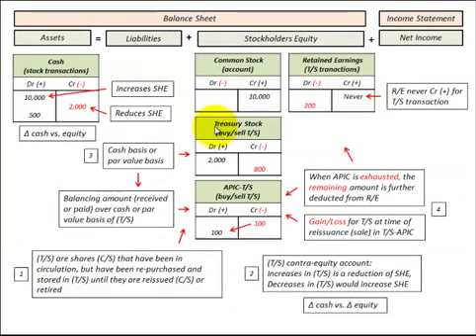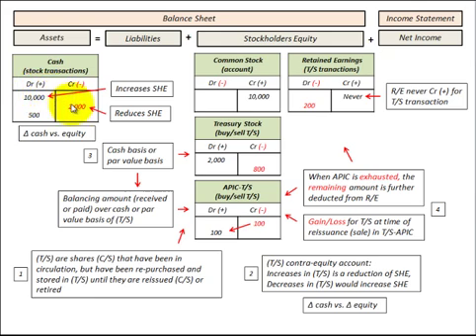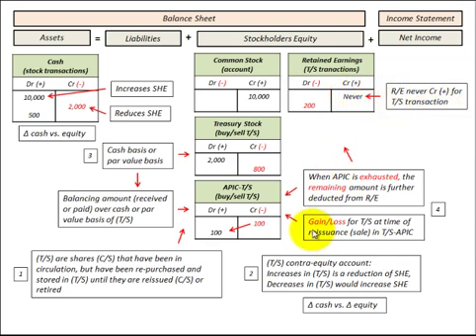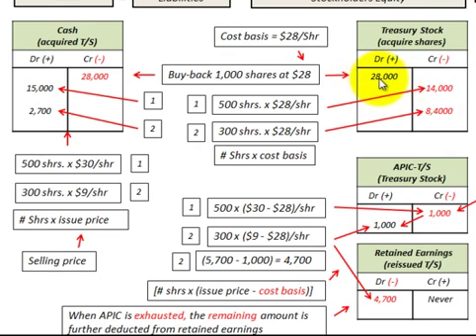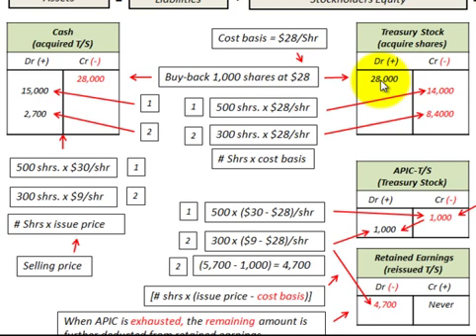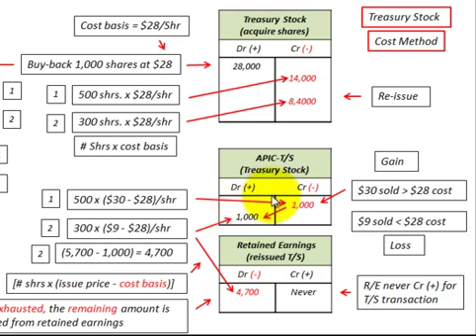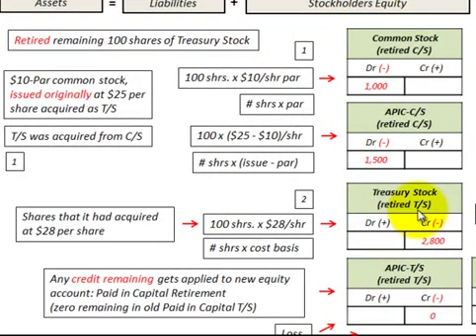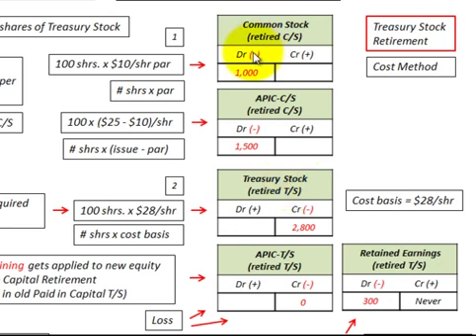Treasury Stock Cost Method Accounting For Repurchase, Reissue and Retirement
Treasury stock cost method, treasury stock account is based on the existing cost per share of the common stock being repurchased (becomes the cost basis for the treasury stock), cash account records the actual cost to reacquire the shares as treasury stock and difference between cash account and treasury stock account is recorded as APIC (Additional Paid In Capital), any gain or loss is recorded (at time of reissue) in APIC account and balance if needed is recorded in Retained Earnings with exception rules, the example includes complete detailed accounting calculations along with journal entires (balance sheet) for the different cases involving repurchase, reissuing and retiring treasury stock by Allen Mursau